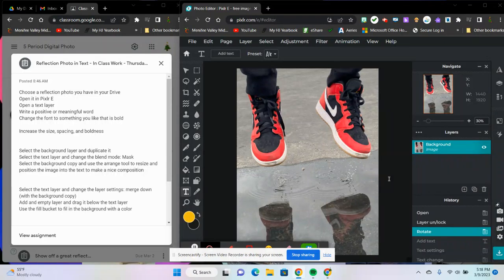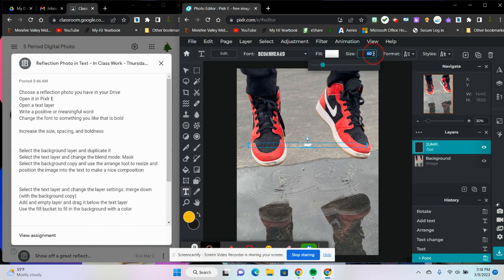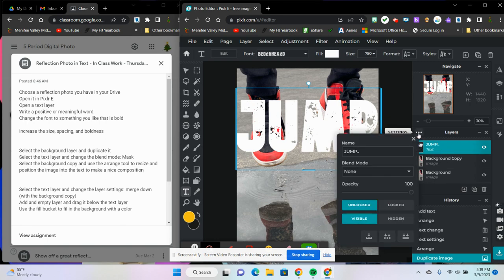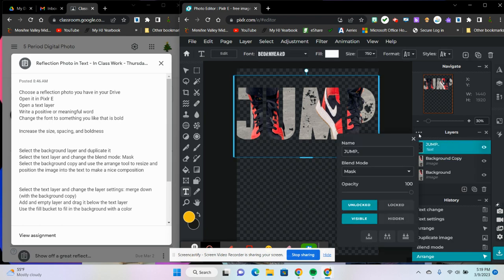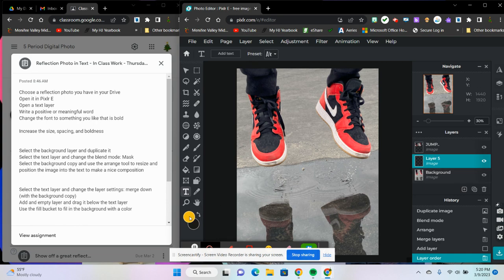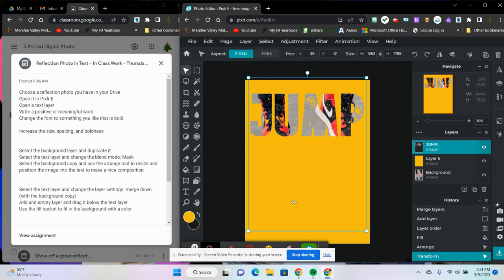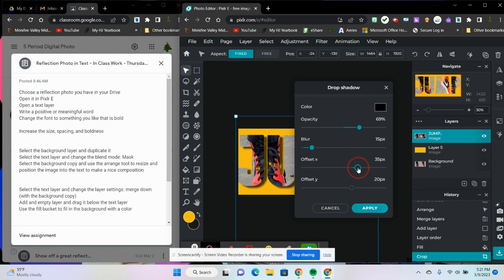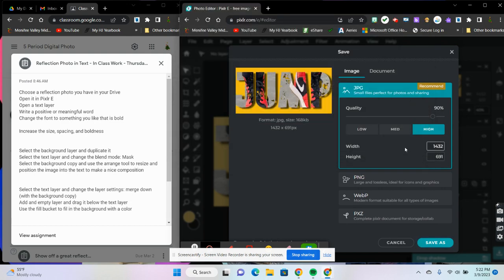Reflection Photo in Text